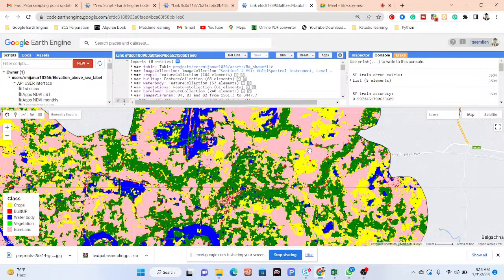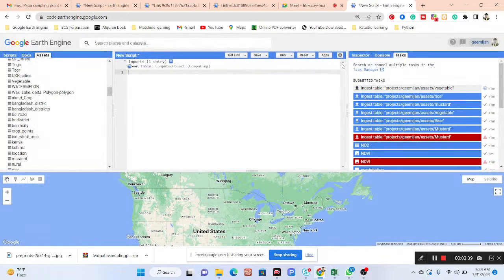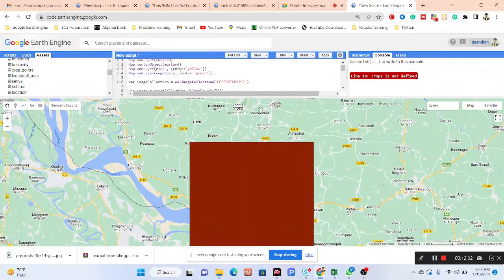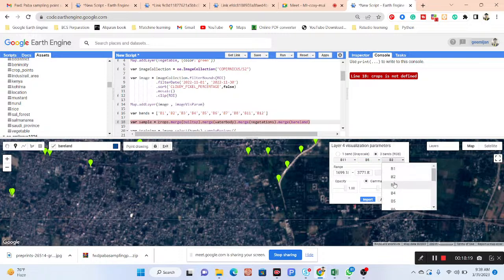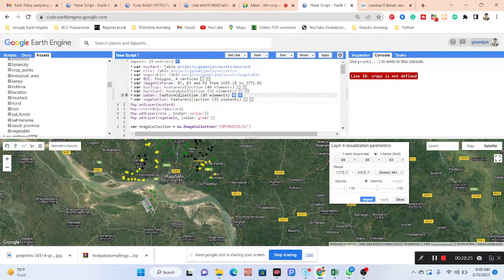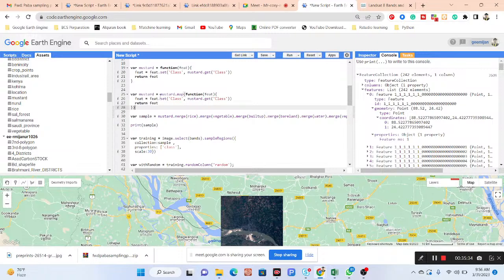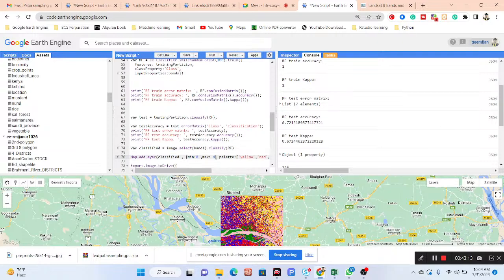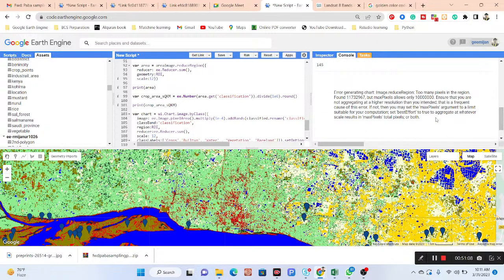Multi-temporal Crop Type Classification with Google Earth Engine || Crops type classification || GEE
Admission Last Date: 10th Julyl 2023

Course Content:

1. Google Earth Engine: Introduction

2. JavaScript programming language A to Z

3. Google Earth Engine 2: Filtering and Displaying Data

4. Google Earth Engine 3: Importing Raster and Vector Data

5. Google Earth Engine 4: Calculating with Images

6. Calculating NDVI, NDWI, and all indices.

7. Google Earth Engine 5: Introduction to Image Classification

8. Google Earth Engine 6: Landover classification Map

9. GEE 6: Exporting Raster and Vector Data

10. How to make a time-series chart for NDVI, NDWI, and other Indices?

11. Spectral indices and develop the skills for calculating any index (NDVI, NDWI, NDSI, MNDWI, MSAVI)

12. How to remove CLOUD Mask from satellite Images

13. Visualization (DEM) of Hill shade and Slope Map in GEE using NASA SRTM

14. GEE: How to make an NDVI chart over a period of time

15. Air Quality Monitoring: Nitrogen Dioxide (moll/m^2) density using GEE JavaScript API

16. Air Quality Monitoring: Sulphur Dioxide (moll/m^2) density using GEE JavaScript API

17. How to Download Air Quality parameters Time series data in CSV format using GEE

18. How to make Land Cover Classifications Charts in  GEE | LULC Map Chart

19. Land Surface temperature in GEE || Observe temporal patterns in LST using a time series Chart in GEE

20. How to Calculate Average, Maximum & Minimum NDVI in GEE

21.GEE: How to ADD A LEGEND, Title in your Map

22. Calculating LULC Map Area in GEE